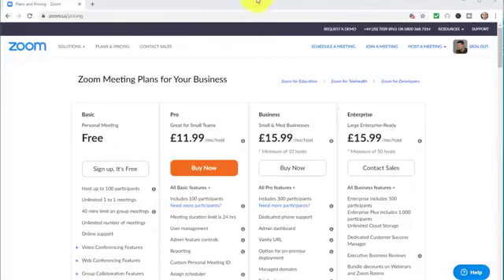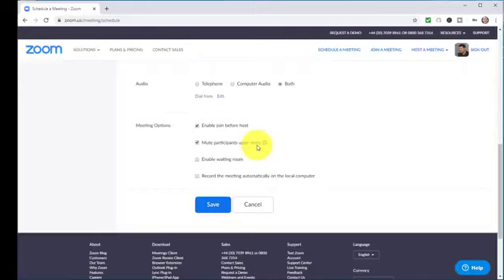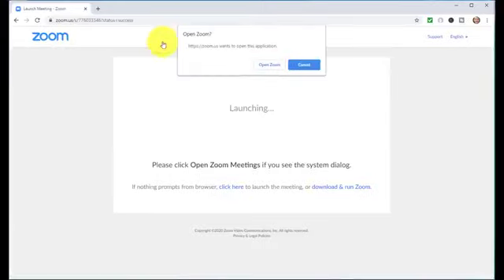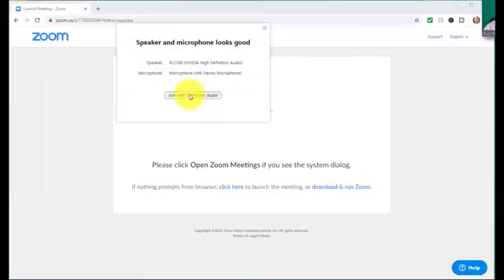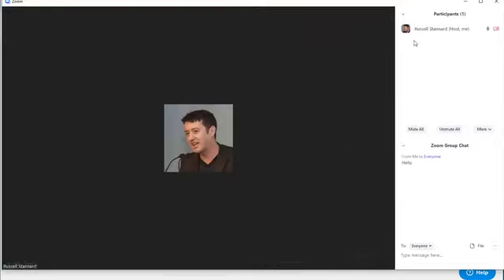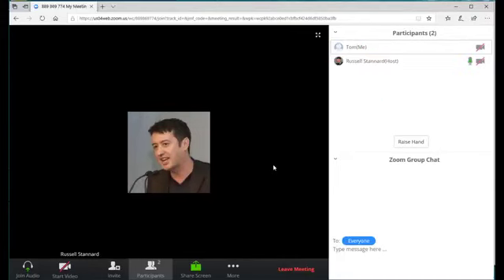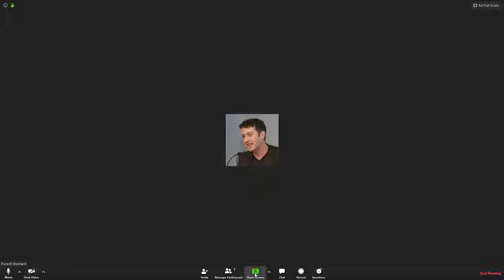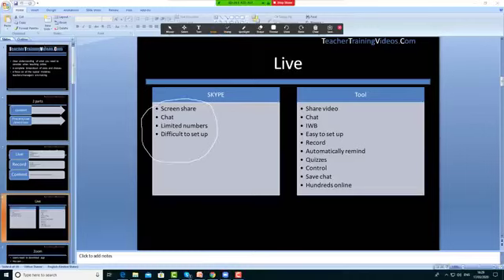online teaching with Zoom Complete Introduction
Russell Stannard (Teacher Training Videos)
A video on tutorial on how to teach online with Zoom that focuses on some of the trick issues like screen sharing, audio and working with the webcam. This is a highly practical video that gets you up and running and then tries to show you some of the key issues involved with teaching online. I tried to focus on some of the typical problems that teachers have whenever I work with them.

I have been using online teaching tools for many many years including ClickMeeting, Adobe Connect, Wimba and WebEx, so I have lots of experience and knowledge. I understand the types of problems that normally crop up with these systems. I had used Zoom in the past but I hadn't looked at it in detail. Over the past week, I have constantly been using it in online classes and presentations and I have been able to work out some of the tricky parts with using this tool.

Zoom is good value and the screen share option is very good. It also seems to run smoothly and uses less bandwidth that some of the other tools that I have worked with. The screen share option is great for online teaching. In this video I cover

1) Setting up an account
2) Getting the setting right when creating a room for teaching in
3) What you need to understand about your view and the student view
4) How to chat
5) How to control the audio and the video
6) How to screen share
7) How to play video in a lesson
8) How to draw and mark content on the screen

This is the first part of a two part series.